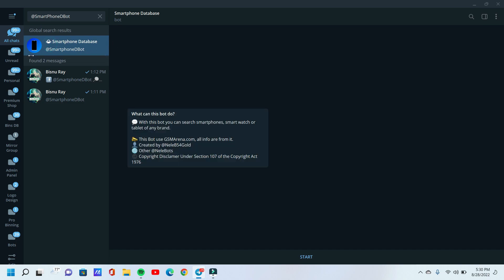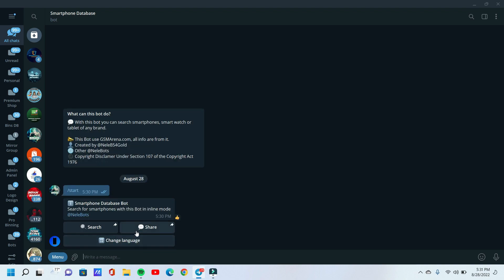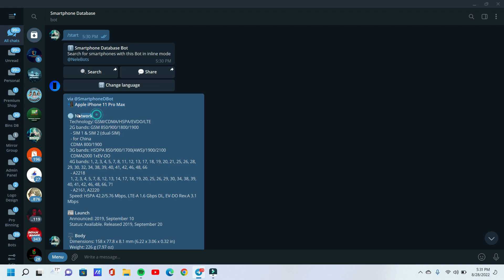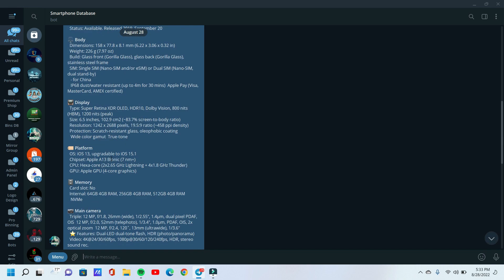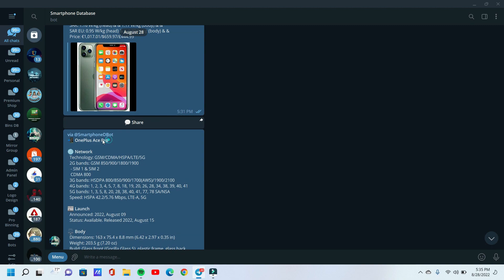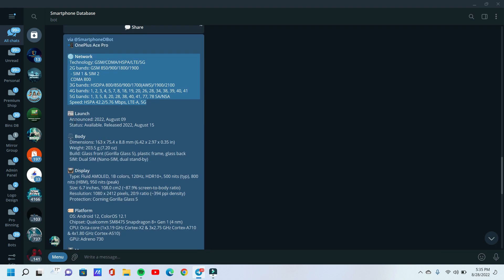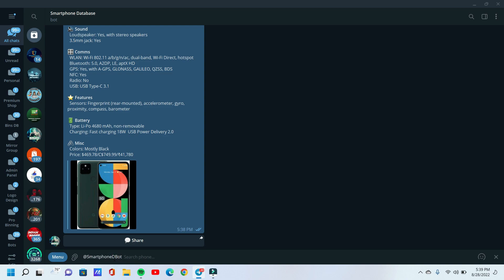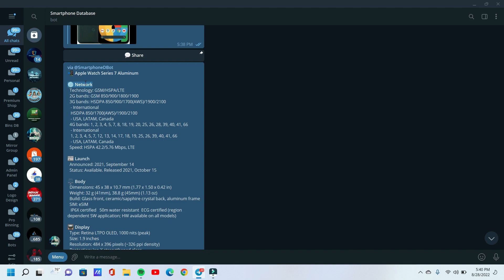How to Find Any Smartphone Smart Watch Or Tablet Specifications On Telegram | Find Any Device Data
How to Find Any Smartphone Smart Watch Or Tablet Specifications On Telegram | Find Any Device Information

Hi, Guys welcome to Premium Tech Guide ,In this video I will show you How to Find Any Smartphone Smart Watch Or Tablet Specifications On Telegram

So basically : We all know that Telegram is a Popular messaging platform that is integrated with our lives , We all use it, now think if we Find Smartphone, Smart Watch & Tablet Database Or Information through this telegram. it's will be great and awesome .

So guys In this video I will show you . How to Find Any Smartphone Smart Watch Or Tablet Specifications On Telegram

Voice Assistant : Genevieve [ Wellsaidlabs ]